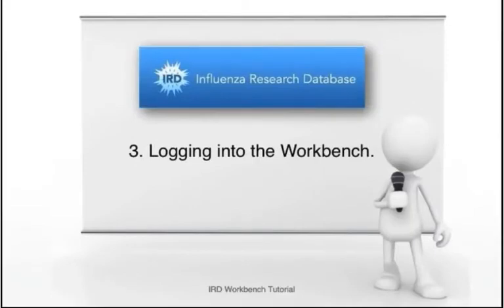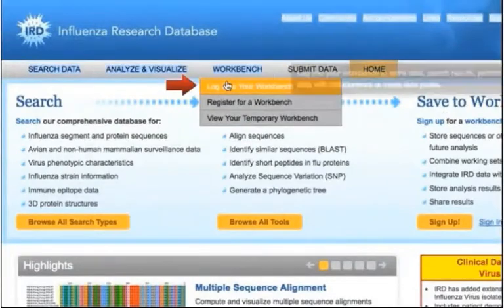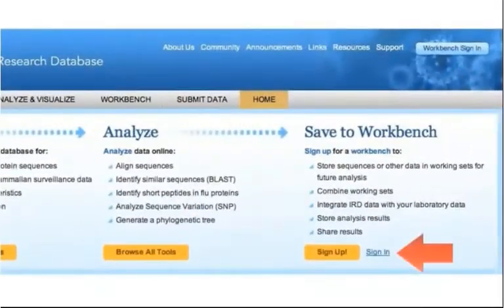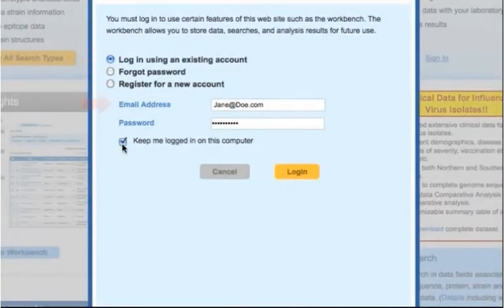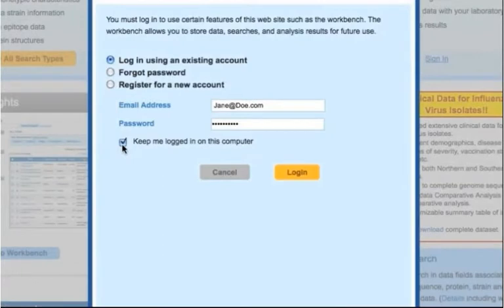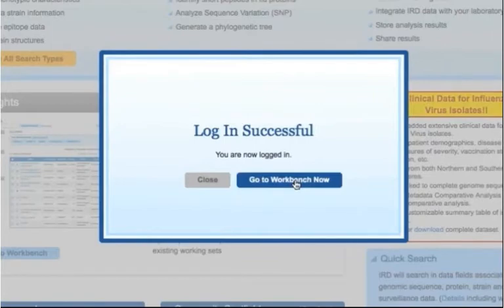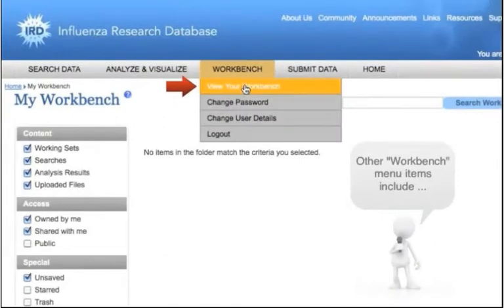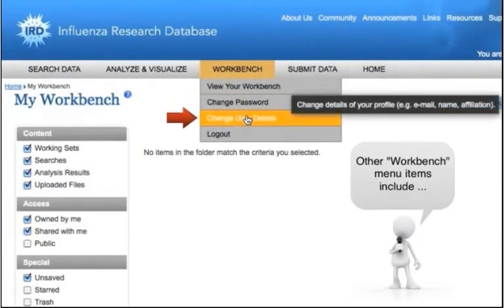IRD Workbench: 3. Log into the Workbench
This video shows how to log into the Workbench.